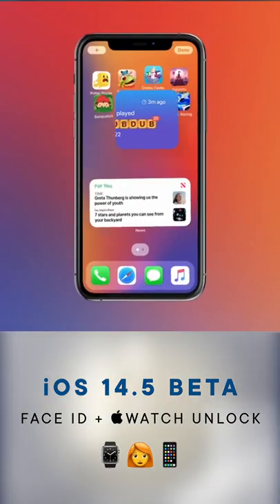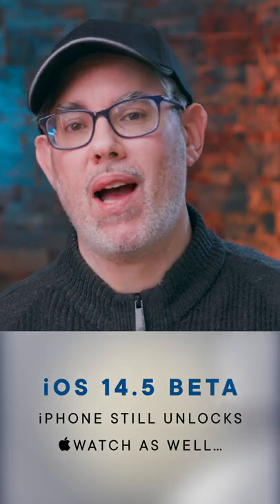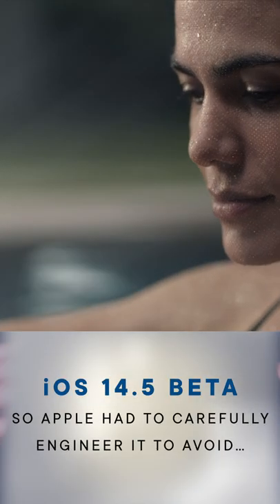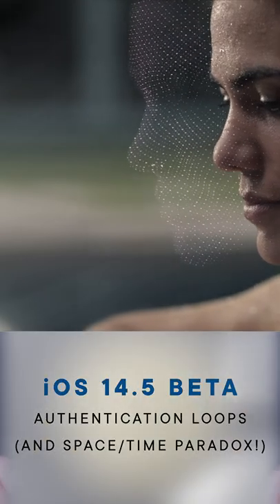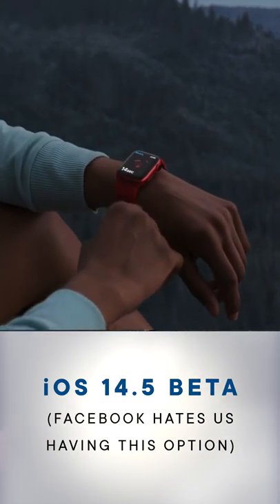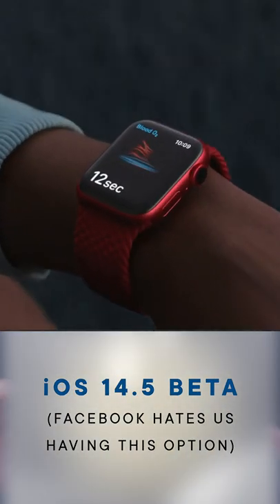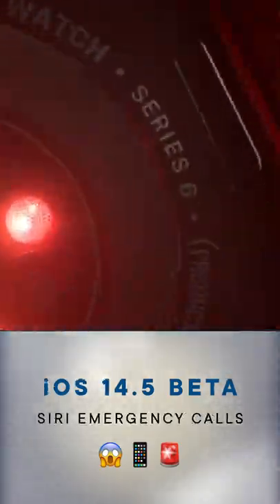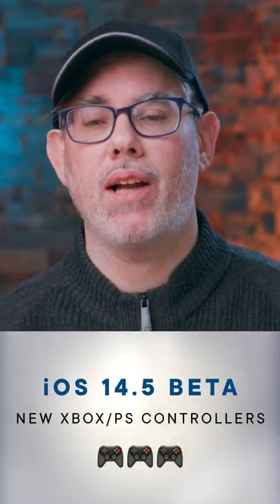Apple Watch Unlocks iPhone (& 5G Dual SIM!) — iOS Beta 14.5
iOS 14.5 just hit developer beta and it includes the ability to unlock your iPhone with your Apple Watch. With a few conditions. Because the iPhone has always unlocked the Apple Watch and nobody wants an auth loop that gets exploited… or ends the universe. Of course.

So, it’s still based on Face ID, so you still just pick up your iPhone and look at it. But, if you’re wearing a mask, and your nose is covered, up until this beta Face ID couldn’t get that third point of facial geometry it needs to confirm you were really you, so, instead it just failed and forced you to enter your passcode, like an animal.

Now, with 14.5, if you’re wearing a mask, it’ll instead ping your Apple Watch. And, if your Apple Watch is unlocked and on your wrist — in other words, if it’s close by, active, and detects your pulse, the security system will use *that* as authentication instead.

When that happens, you get a Taptic alert on your Watch and along with the ability to immediately re-lock your phone. You know, if a friend was trying to prank you or just sneak a peak.

You will have to enable it in Settings and it’s only for unlock. If you want to use Apple Pay with your mask on, for example, you’ll need to do that directly from your Watch.

🔗 LINKS

Get access to exclusive Discord, previews, and the opportunity to see your name in the credits!

Companies occasionally loan this channel sample products to facilitate reviews for *you*. They get no editorial input, content approval, or advanced previews of the reviews. They see them for the first time when you do.

MORE